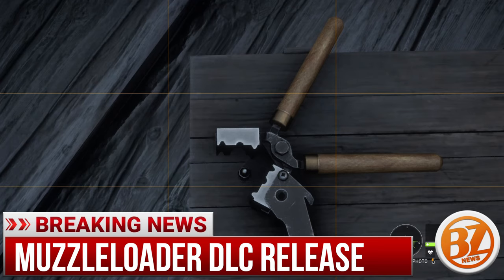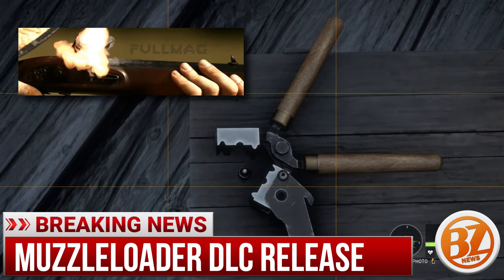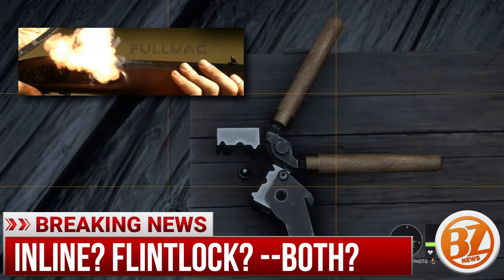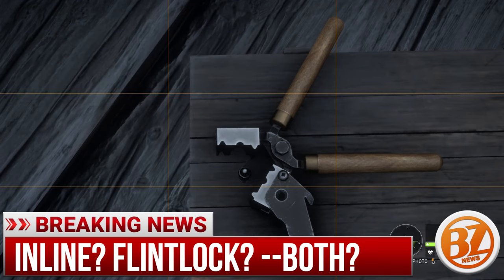BZNews 15: MUZZLELOADERS?? (theHunter: Call of the Wild)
Bjorn and I have found the latest clue (thanks to some awesome HUB-members)- some CASTING PLIERS and we want to make sure you get to see! Inline or Flintlock??